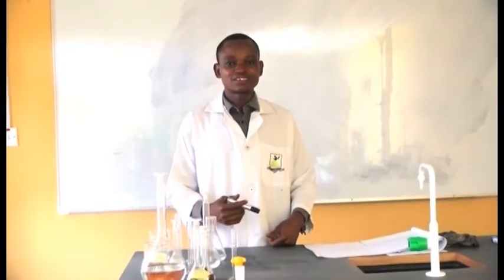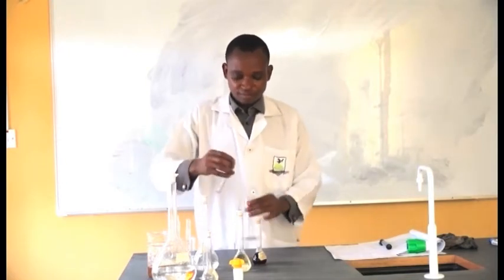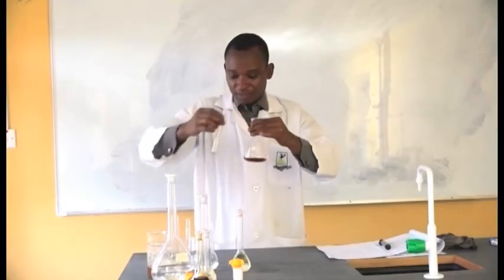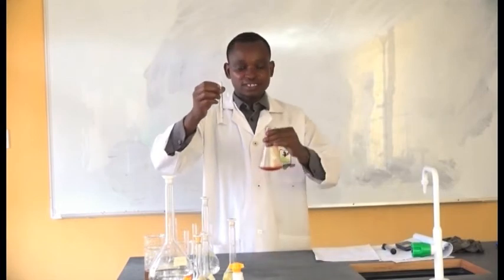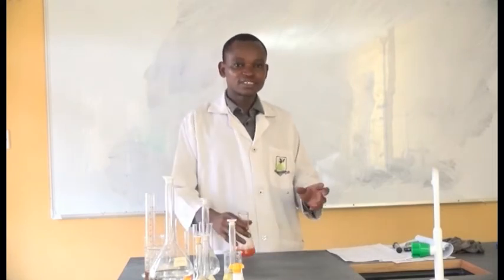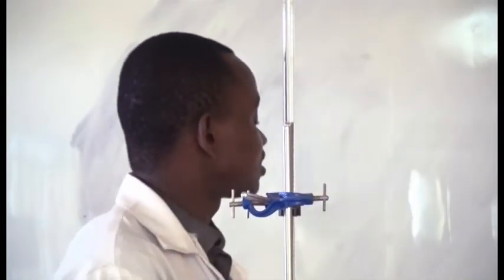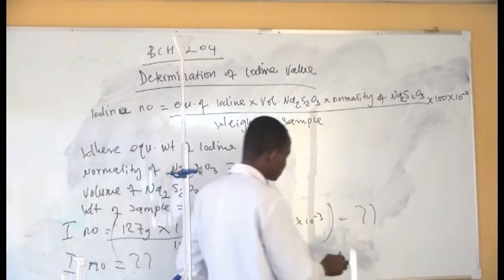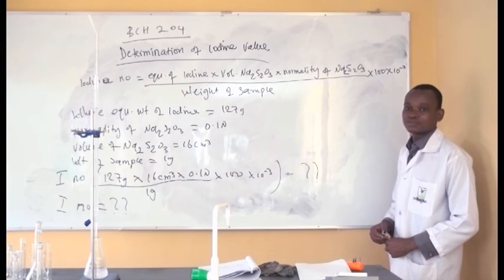DETERMINATION OF IODINE VALUE-GABRIEL-ABBAH